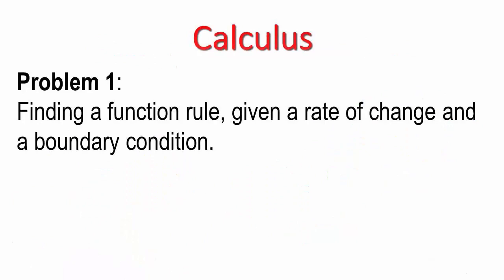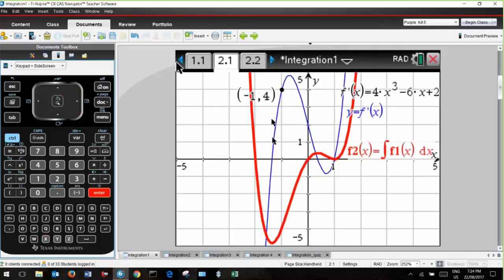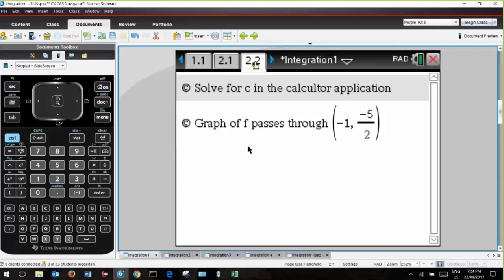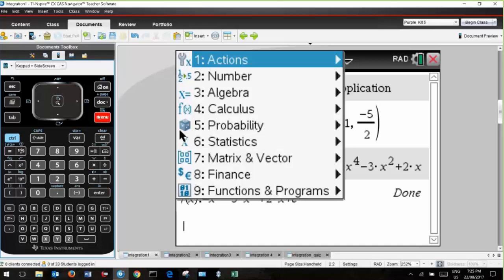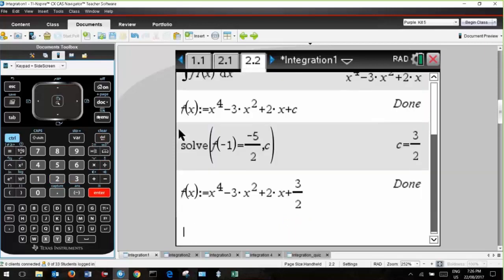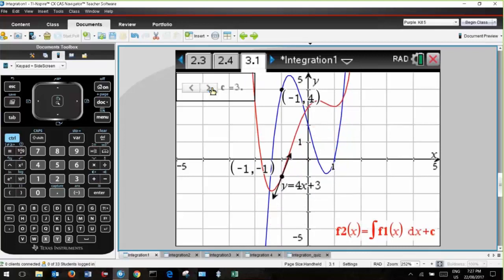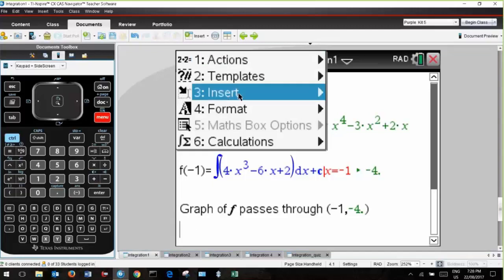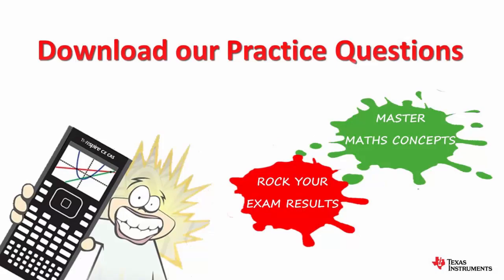Graphs of Anti-derivatives - Mathematical Methods - Exam Readiness TI-Nspire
Understand how to generate the graph of the anti-derivative of a function by inspection. This video provides simple animations to help understand how to generate the graph of the anti-derivative of a function including key points. A sample question is also provided to generate deeper understanding.